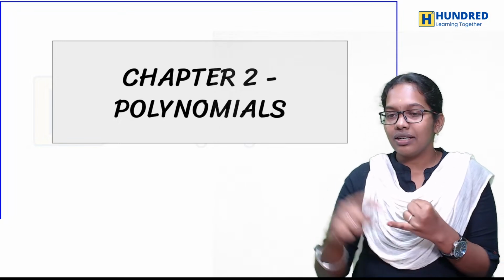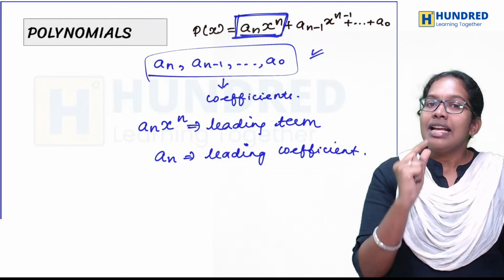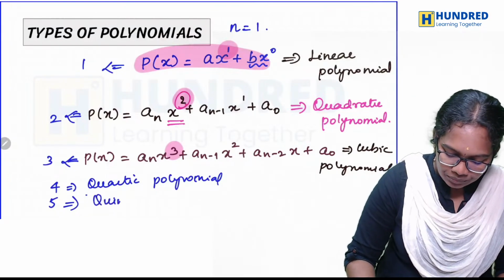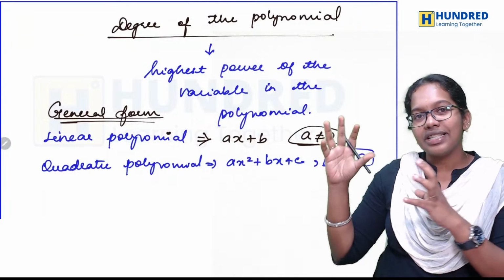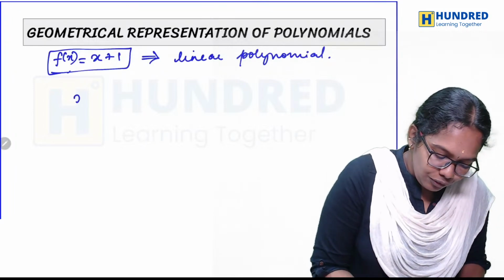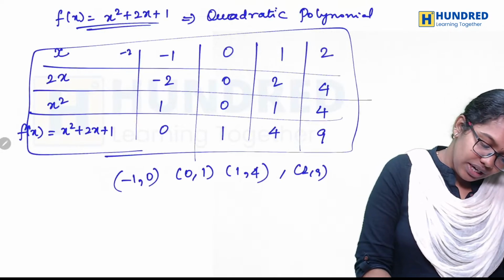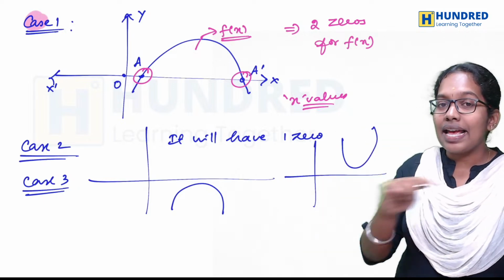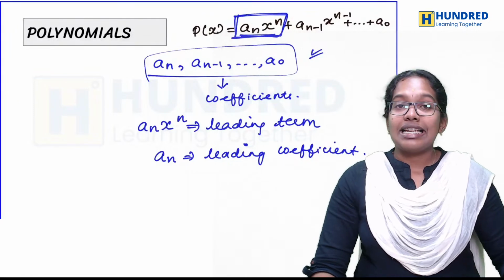Class 10 Maths Chapter 2 Polynomials in Tamil | CBSE One Shot Revision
In this session, we will discuss about a detailed explanation of Polynomials and application of Polynomials in everyday life with simple examples. The Key topics covered in this session is
📌Geometrical meaning of the zeroes of polynomial
📌relationship between zeroes and coeffecient of polynomials
📌Miscellaneous sums and Examples in Polynomials

Whether you are preparing for exams or simply curious about the subject, this channel is designed to make learning enjoyable and straightforward. 🌟